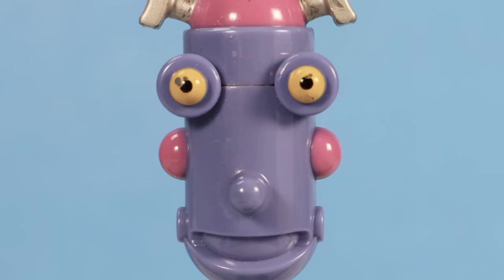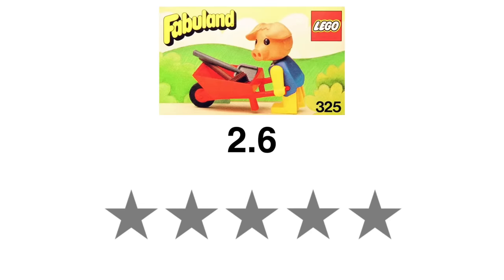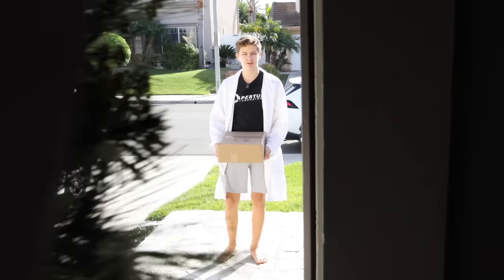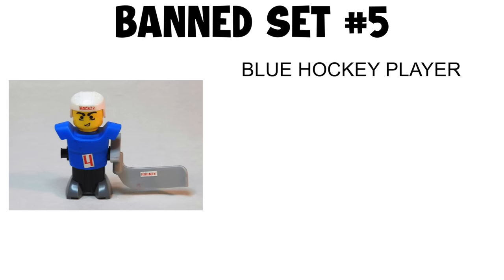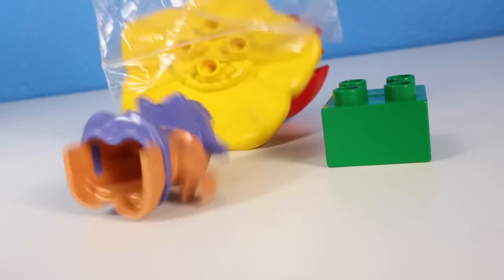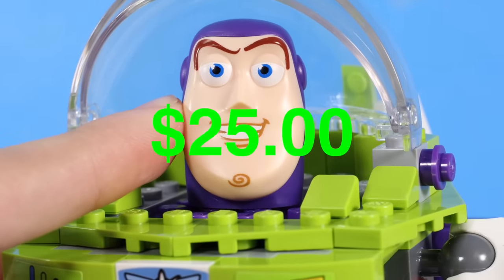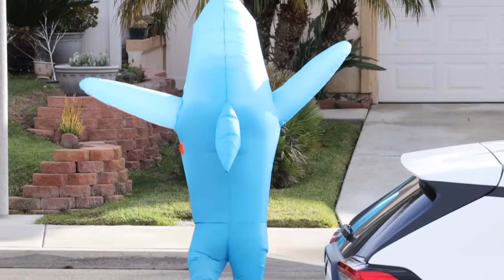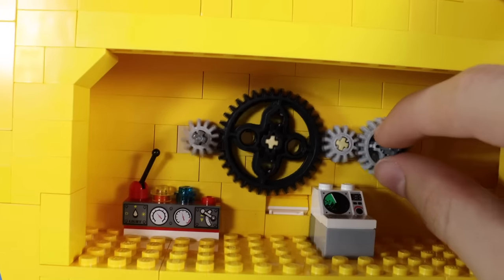I Tested BANNED LEGO Sets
I tested some of the weirdest and cursed sets of all time to really see if they belong in the garbage, or if they should come back to stores...

Sub so we can hit 1 MILLION SUBS PLS :)

MB